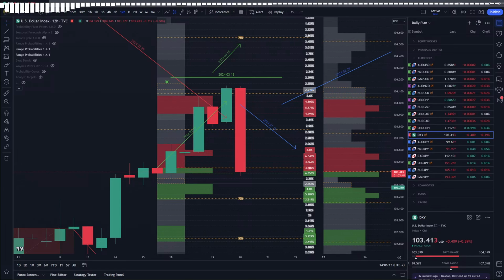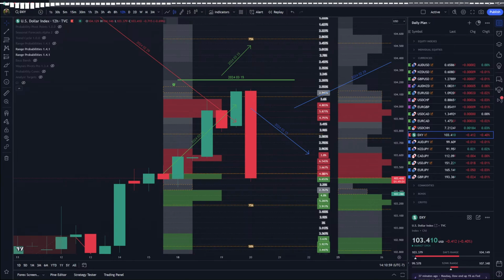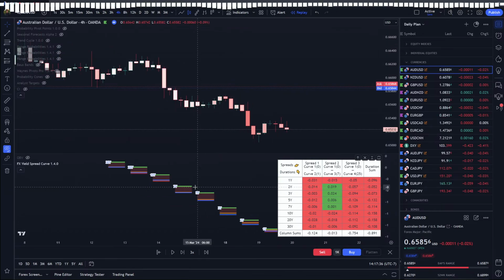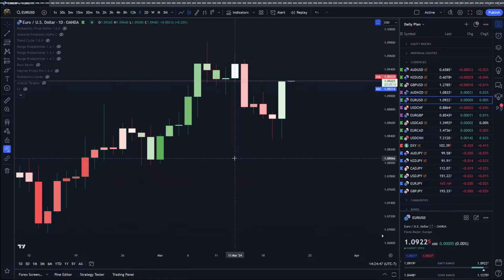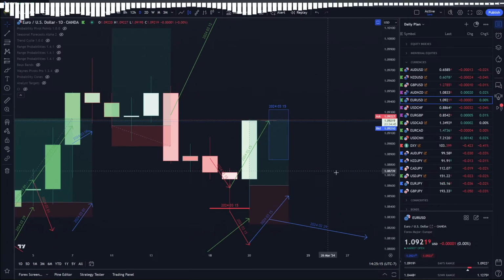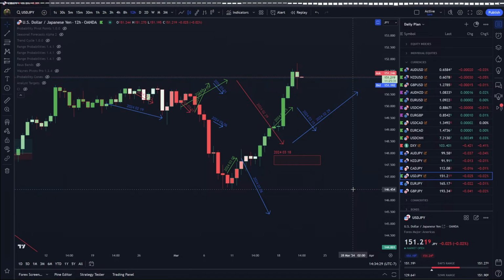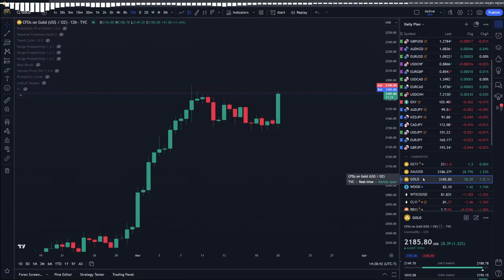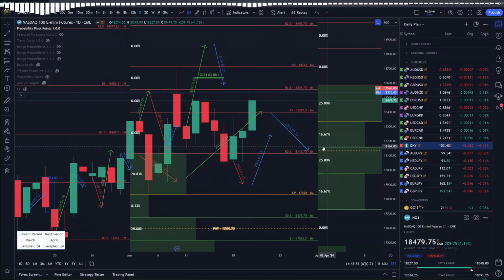End of Week Plan: Expectations Met! Next Is More Momentum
Get access to the indicators featured in this stream with the Baus Trading Group at the Whop store

Join the Plan To Profit Discord server to participate in community events and trading research with other members